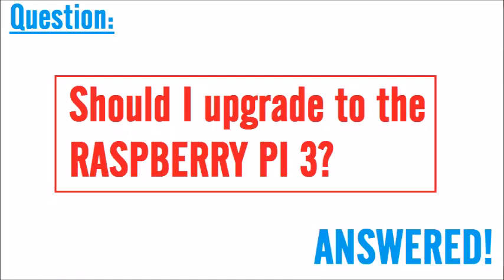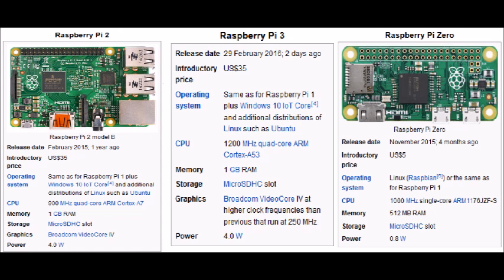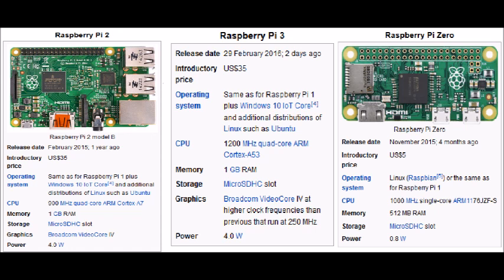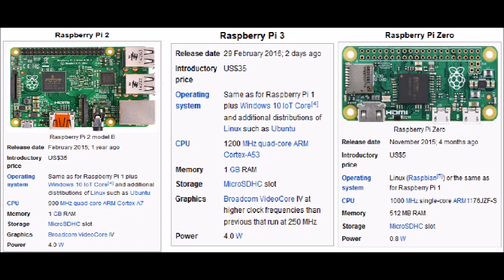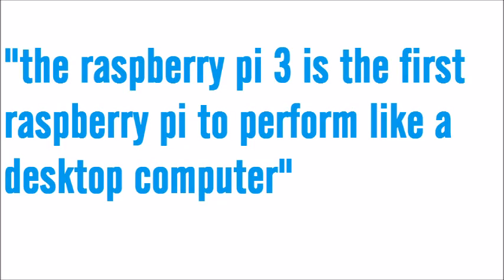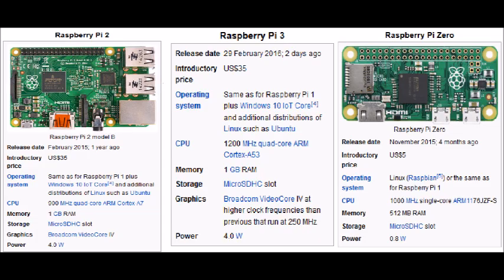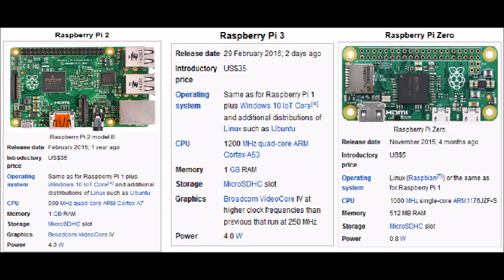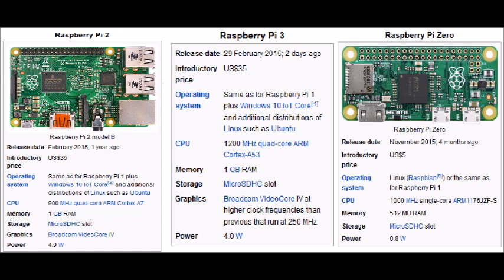Should I Upgrade to the Raspberry Pi 3?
Answered!